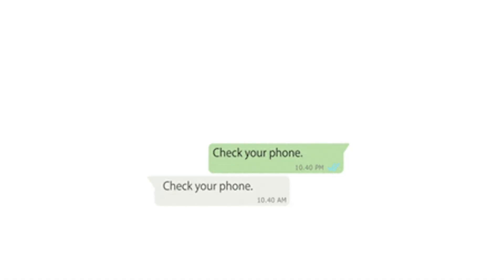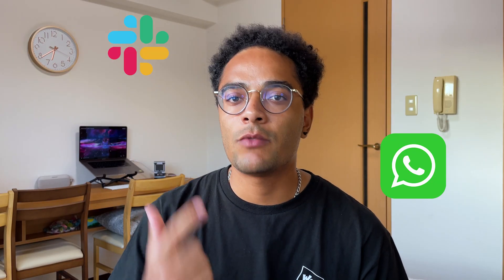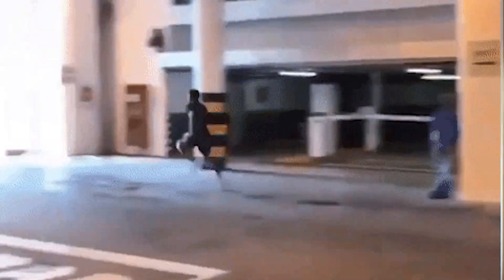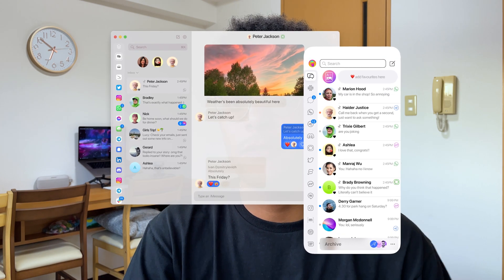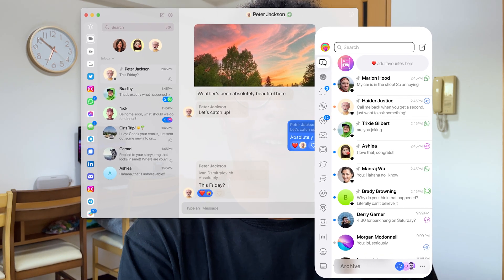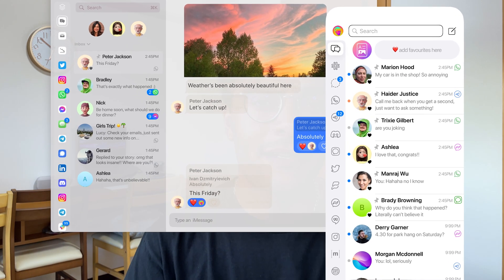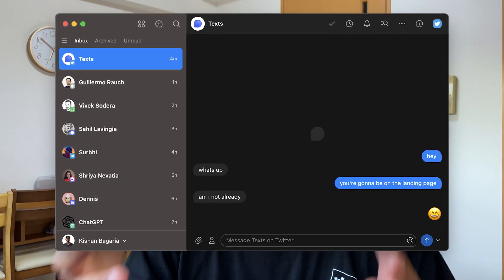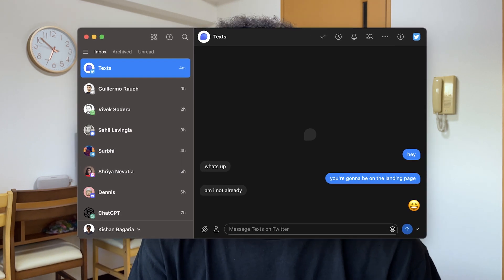The Race For The Ultimate Messaging App: Texts.com VS Beeper | Which All-in-One App Is Winning?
I will try to provide invites to Texts if I can.

If you’re anything like me, you probably have hundreds of conversations scattered across a multitude of platforms.
It feels like I’m constantly juggling between apps to keep up with both friends and family, and my business stuff.
I’m always running from Slack to WhatsApp, to Messenger, to LinkedIn to iMessage, to IG and many more.
It's like having a conversation in one room, then running to another room to continue a different conversation, and so on. It's exhausting, it's inefficient, and it's just downright confusing.

Imagine if there was a way to bring all these conversations together, in one place. A single hub where you can keep track of everything, without having to switch between apps. Sounds like a dream, right?

Well, I think most people would agree with you. But how do you make this work?
I guess that you can either build your own messaging app from scratch, blow it up like crazy and get the whole world to start using it instead of any other solution, which is probably really really hard.
OR, you can simply aggregate the messages from all the apps people are already using, into a single central hub. That would be a sort of all-in-one messaging app to manage all your conversations for a single place.

Many people are working on this, two of the most talked about companies are Texts.com and Beeper.
I’ve been on their waitlists to get access to both apps for close to a year at this point. I finally got access to both and have been using them for multiple weeks.

So in this video, we're going to take a deep dive into these two platforms and see how they stack up against each other in the race for the ultimate all-in-one messaging app. So, let's get started.